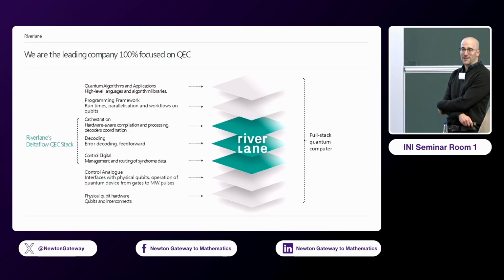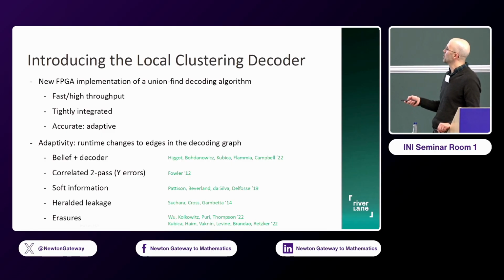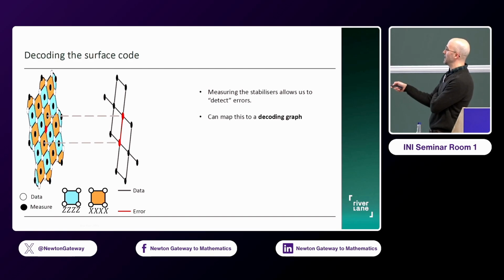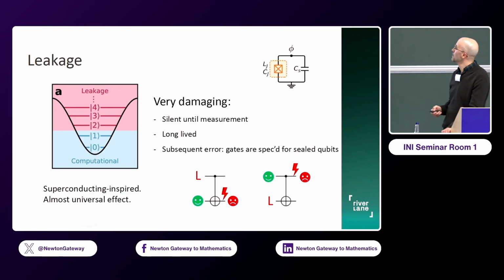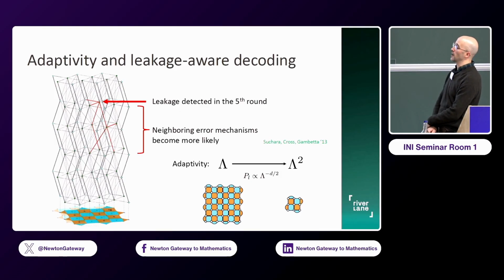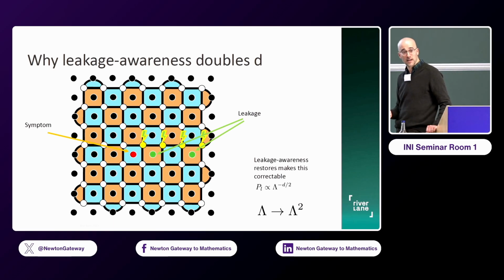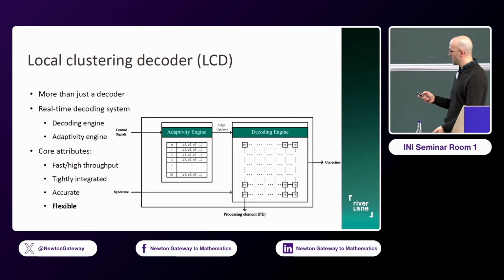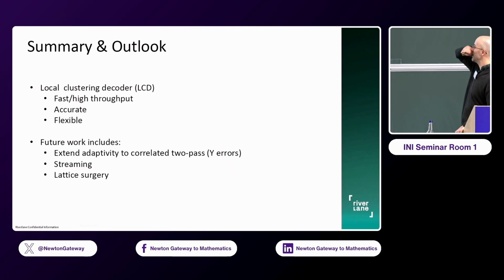Dr. Joan Camps | Local Clustering Decoder: A Fast and Adaptive Hardware Decoder for the Surface Code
Title: Local Clustering Decoder: A Fast and Adaptive Hardware Decoder for the Surface Code
Speaker: Dr Joan Camps (Riverlane)
Date: 3rd Nov 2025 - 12:00 to 12:35